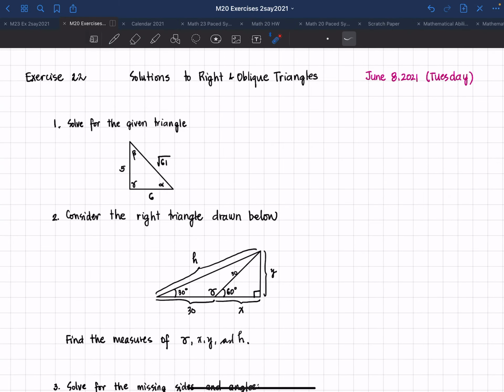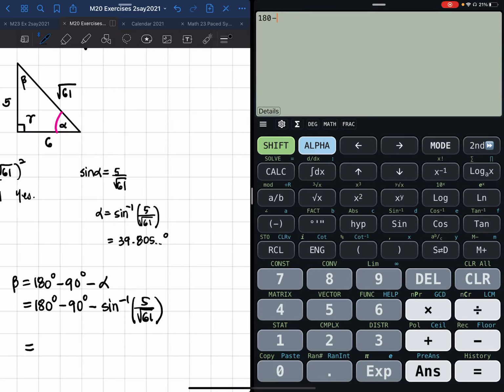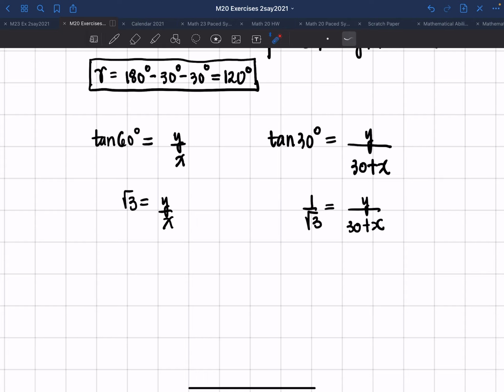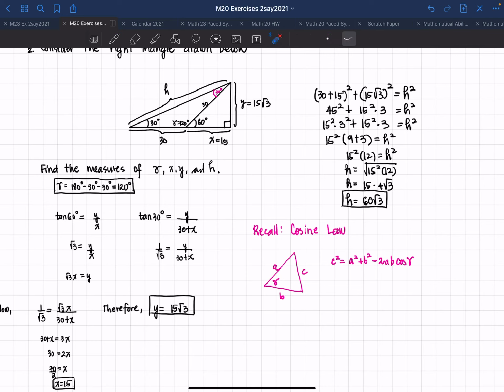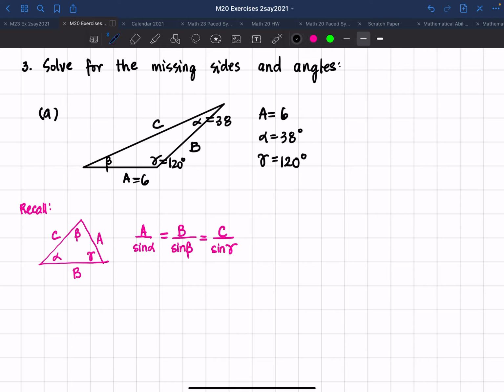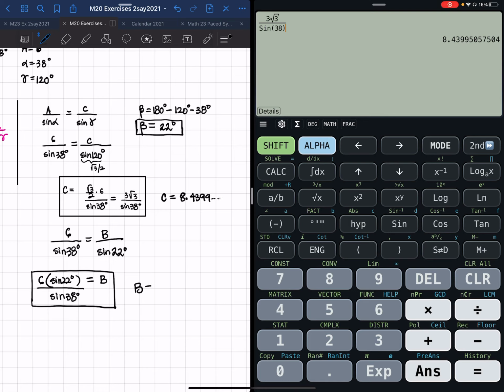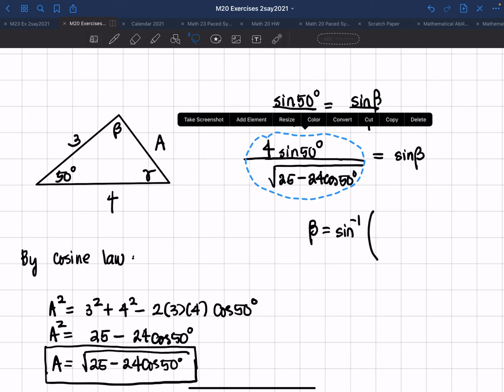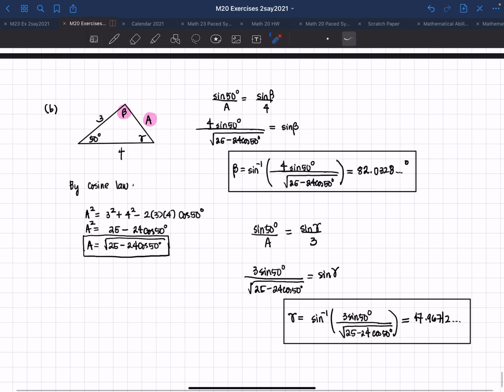Math 20 Topic 4.4 Solutions to Triangles June 8, 2021